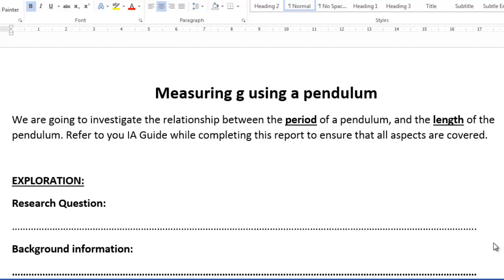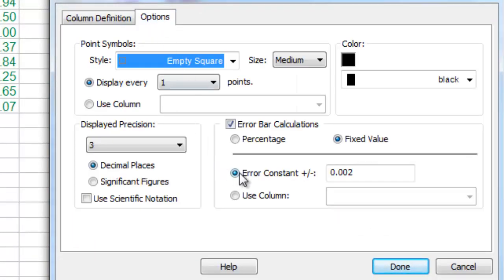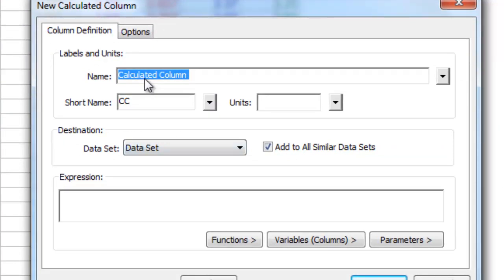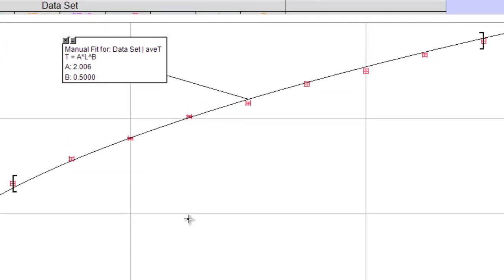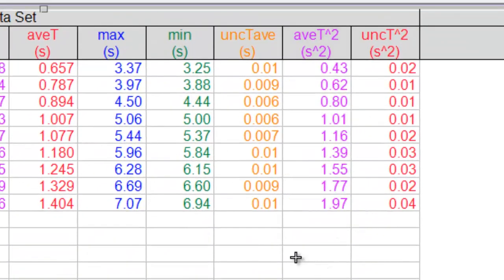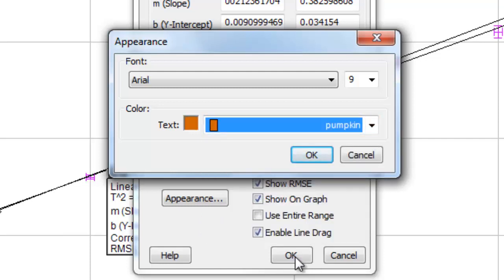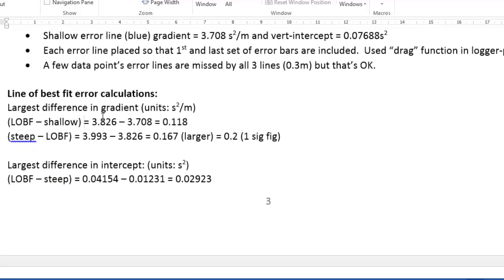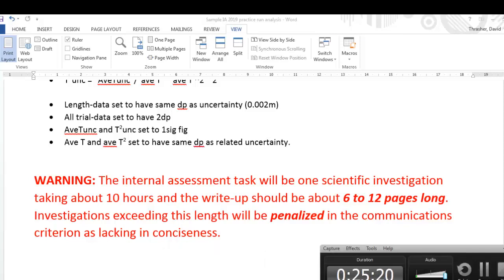yr12 IB IA analysis section using logger pro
A LONG vid (20+min) on how to use logger-pro to make IB physics graphs for your IA

Here's a link to the 4-page file shown in the video (just the analysis section with some notes in red)